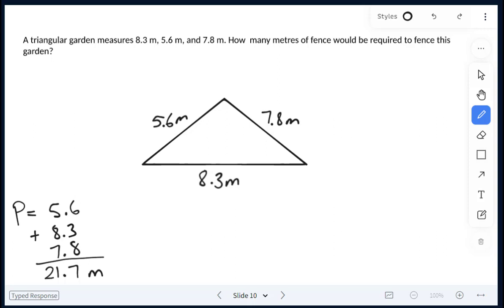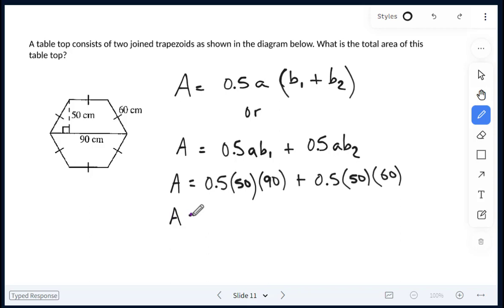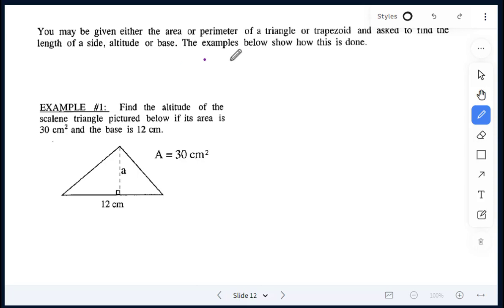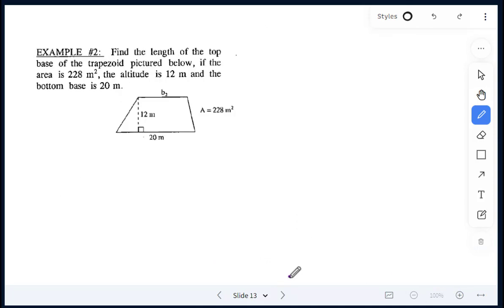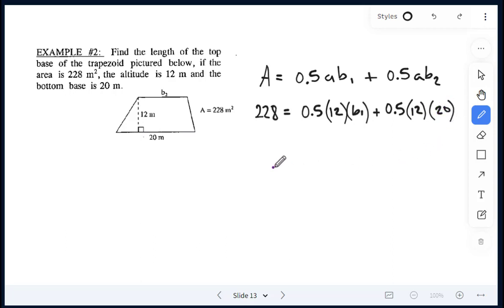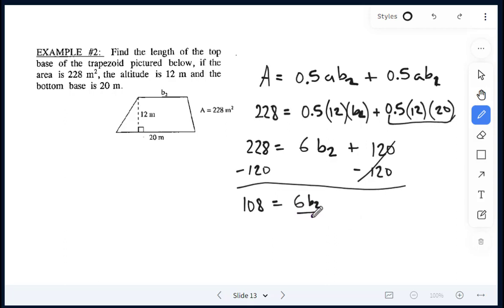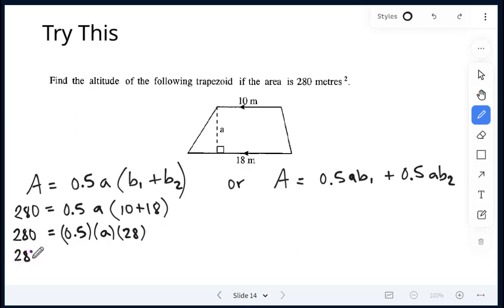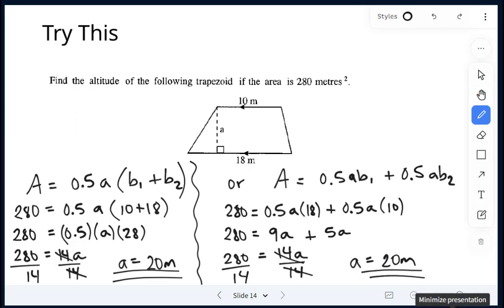Area and Perimeter Problem Solving Part 2